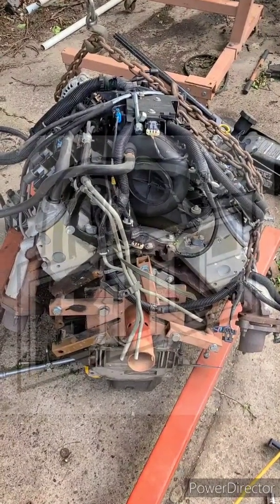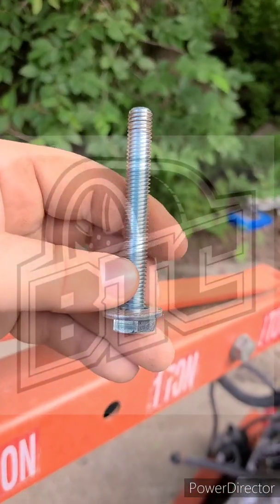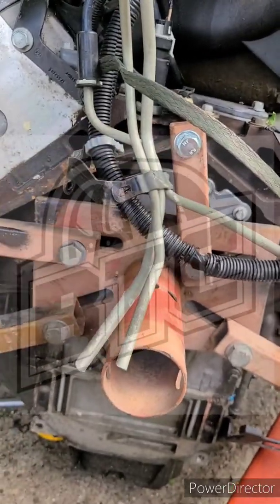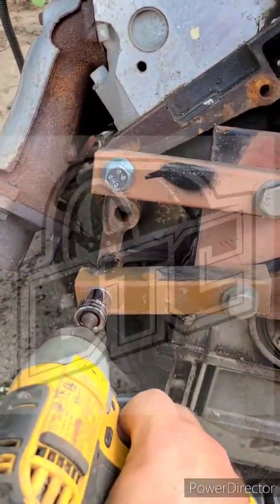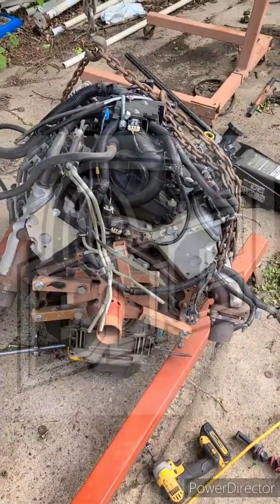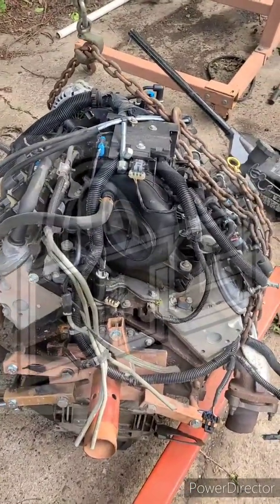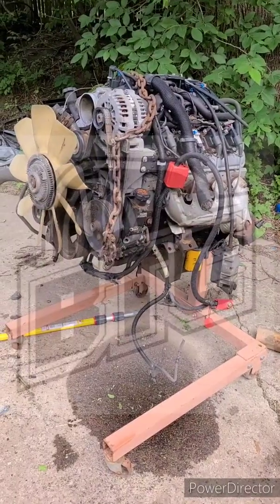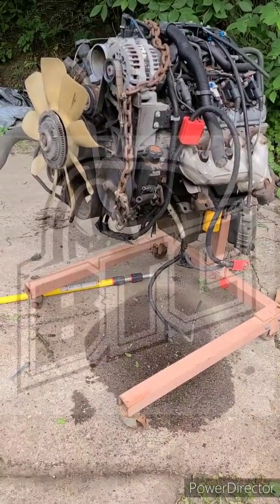How to Mount an LS Engine to an Engine Stand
The bolts you need are M10x1.5. The length will depend on your stand.